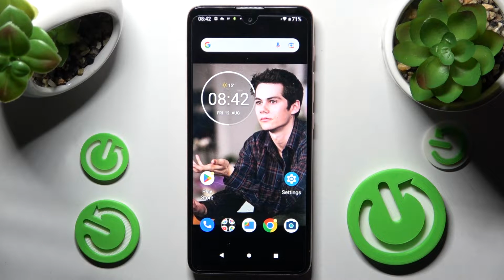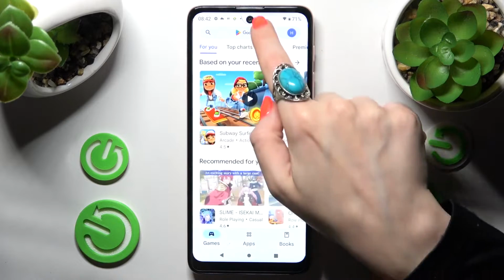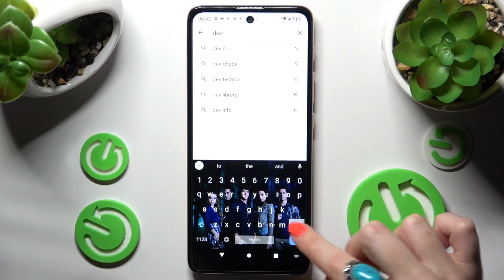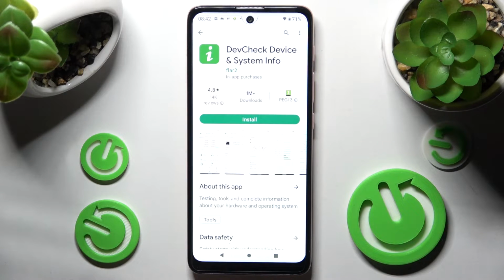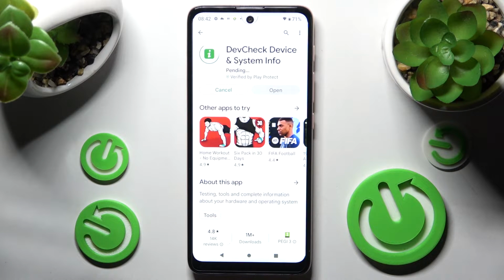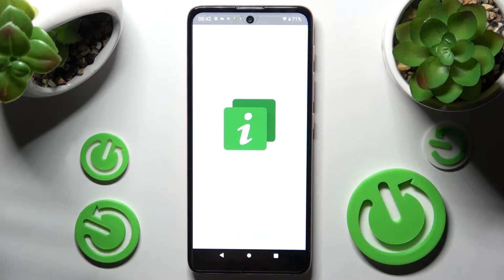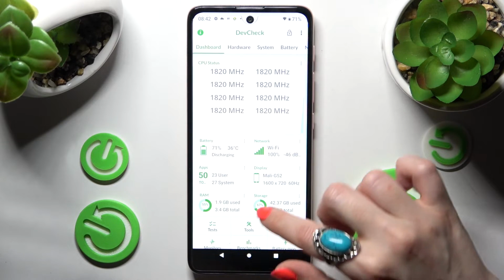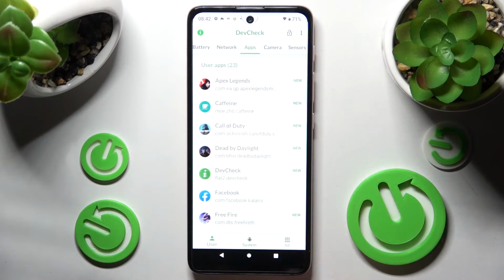How to Check the Device Specifications on the MOTOROLA Moto E40 - DevCheck System and Hardware Info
Learn more about the MOTOROLA Moto E40:
In today's video guide we are going to demonstrate how you can find and see all possible specifications of your MOTOROLA Moto E40 smartphone using the free DevCheck application. Thus, we are humbly inviting you to view this video and learn how to check hardware, software, battery, network, and all other kinds of specs on the MOTOROLA Moto E40 mobile device.

How to check the hardware specifications on the MOTOROLA Moto E40? How to check the software specifications on the MOTOROLA Moto E40? How to use the DevCheck app on the MOTOROLA Moto E40?